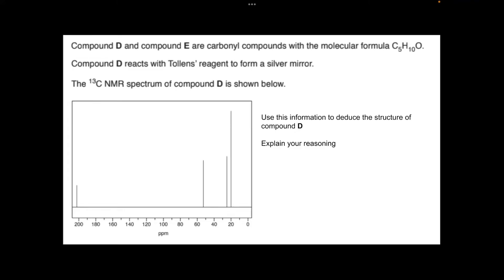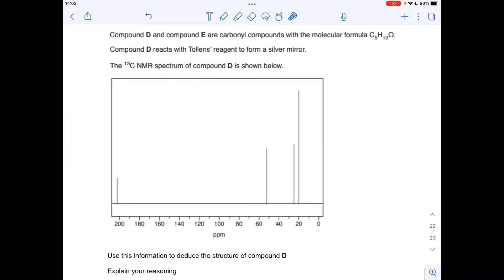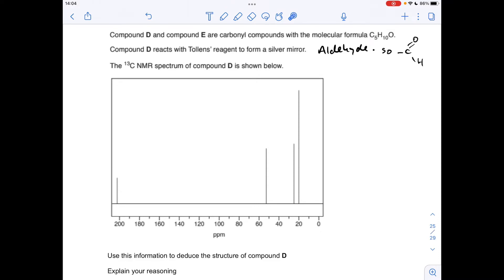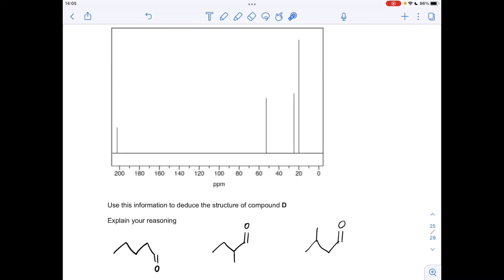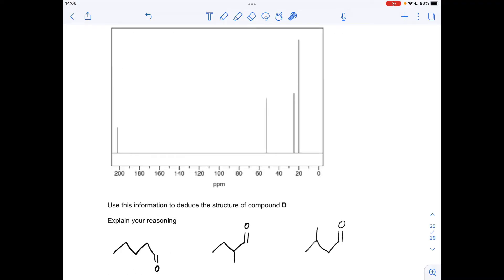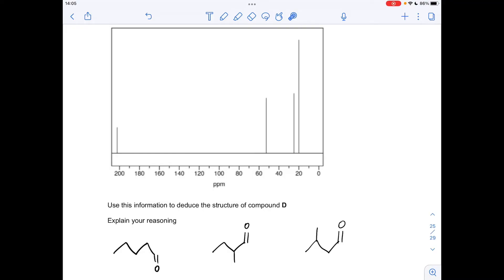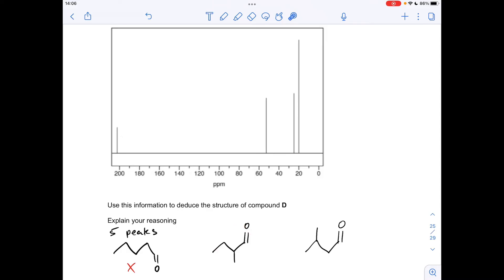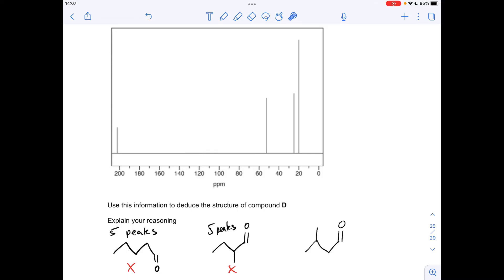A LEVEL CHEMISTRY EXAM QUESTION WALKTHROUGH - NMR 16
Determination of the structure of a carbonyl compound from molecular formula, qualitative test results and the carbon 13 NMR spectrum